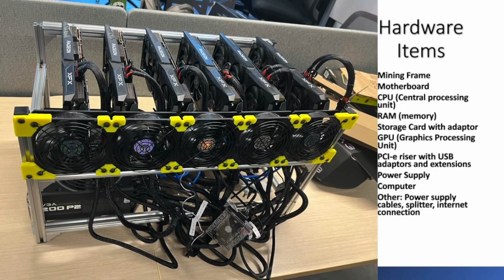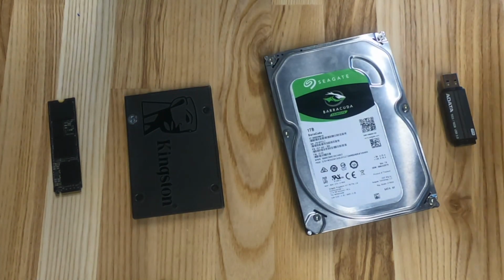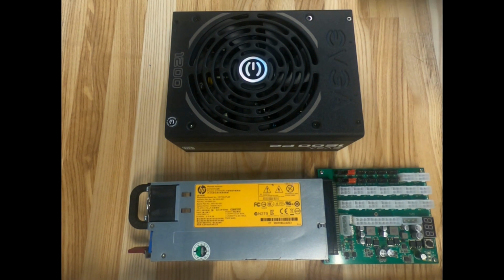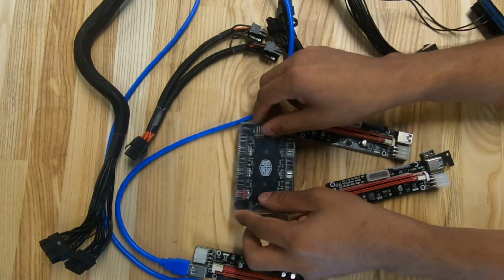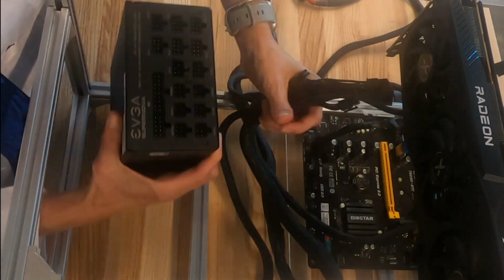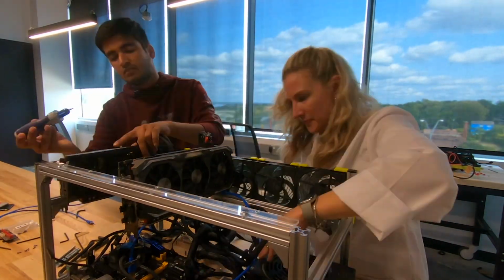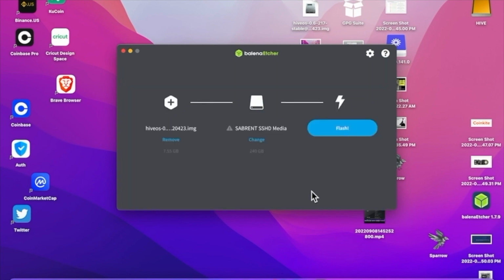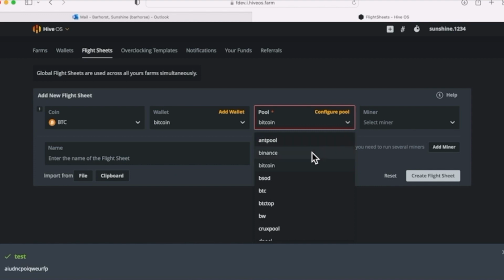Kautz-Uible Crypto Economics Lab Crypto Mining Rig - Set Up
This video was filmed prior to September 2022 and the Ethereum Merge.

00:00 Introduction
00:47 Explaining Build Parts
04:36 Building the Mining Rig
07:40 Software Setup